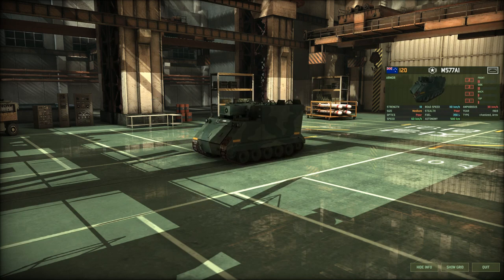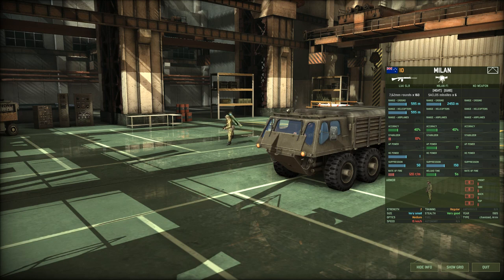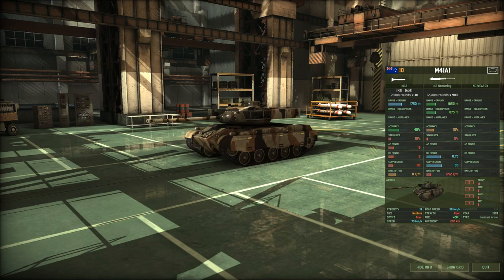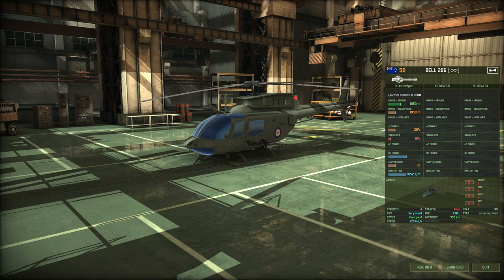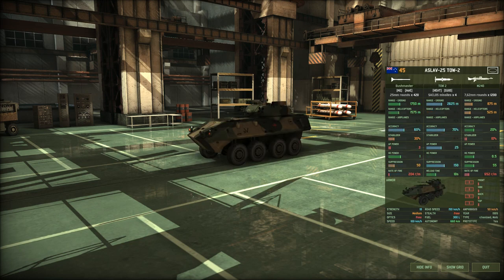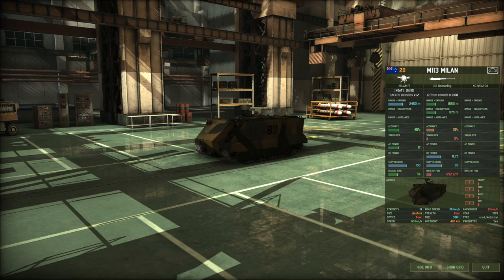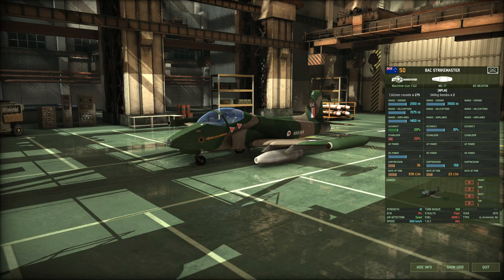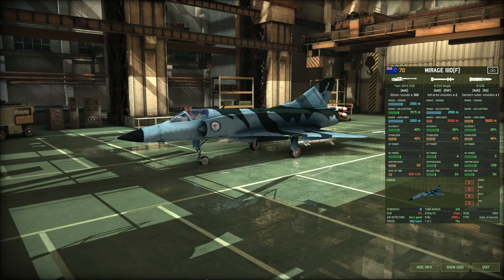EVERY SINGLE ANZAC unit summarized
Traveling in a fried-out Bulldog
On an offroad trail, head full of fog
I met a Unimog, she made me cry
Cas she told me I should resupply
And she said

Do you play the deck from down under?
Where Aussies moan and try hards blunder?
Can't you hear, can't you hear the mortars?
You better run, you better take cover

Buying Logi from a man who was from the Balkans
He was five-foot-four and did lots of talkin
I said, "Do you think that I am just a Redneck?"
He just smiled and gave me a Yugoslavian deck
And he said

I play the deck from down under
Where infantry die and tanks blowuper
You better run, you better take cover, yeah

Lyin' in a den in South Seoul
With an Asian guy, not much to say
I said to the man, "are you trying to tempt me
Because I got commandos 90's?"
And he said

Do you come from a land down under? (oh yeah yeah)
Where people try to play proper?
Playing the deck from down under
Where vehicles take on the tankers
Where pilots are mad bombers
Where people kill each other